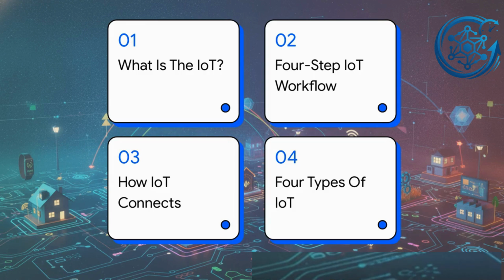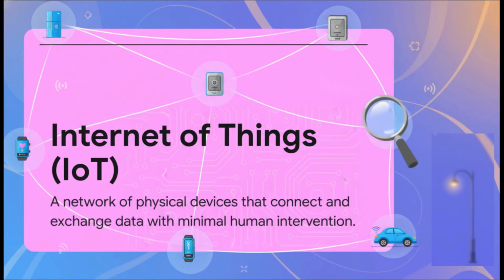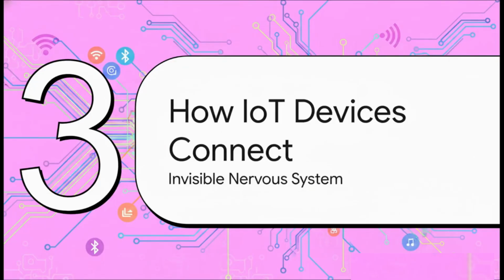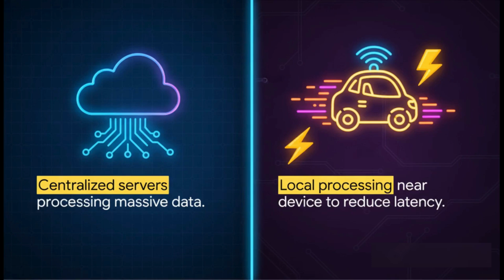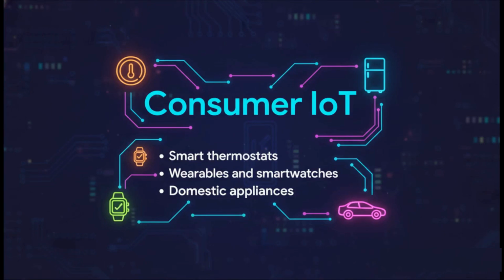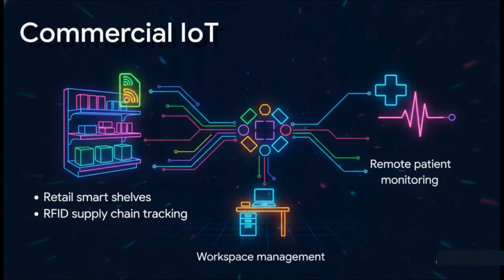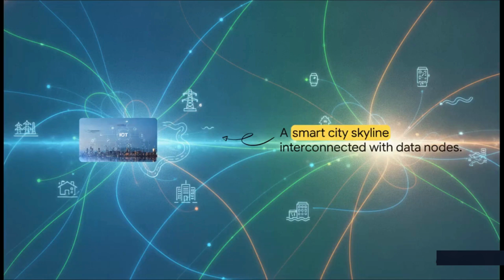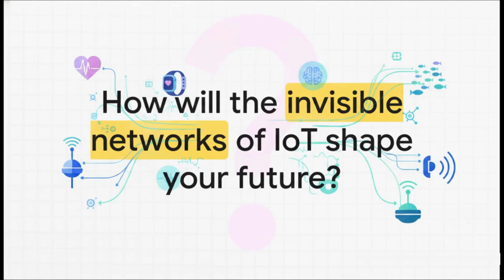What is IoT?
A brief explainer for What is IoT and Types
Will upload more IoT related Video soon.
If you want to have a video on specific use case , please let me know in chat. Will make one for me.